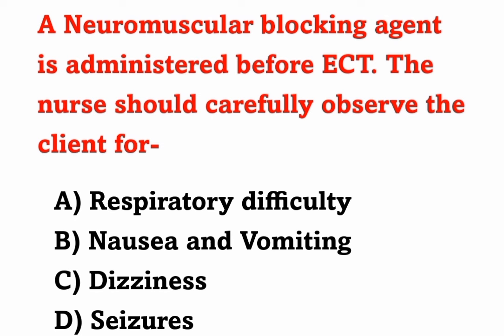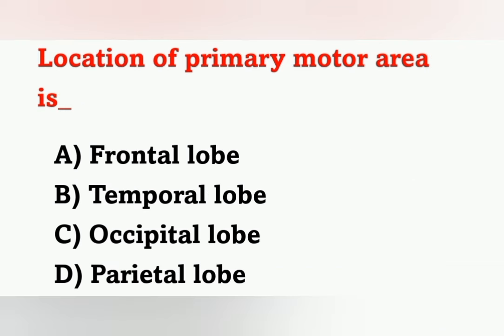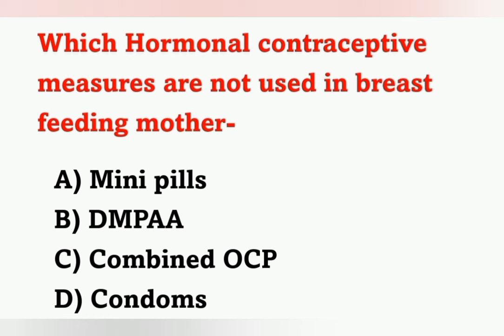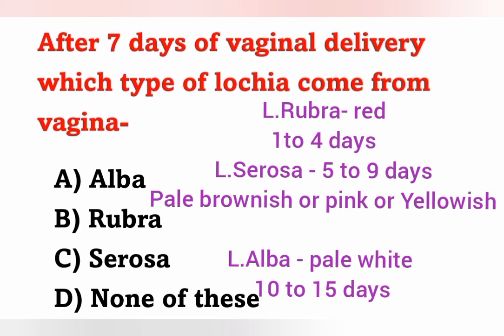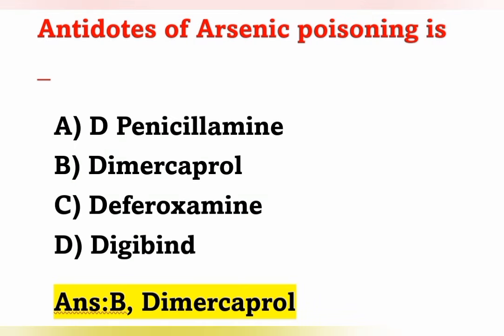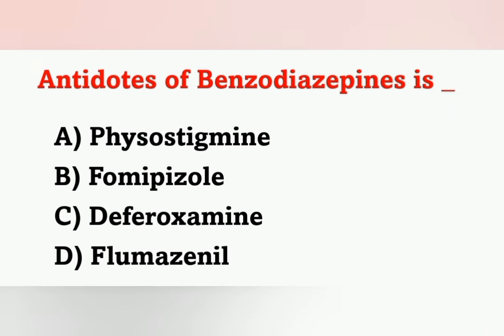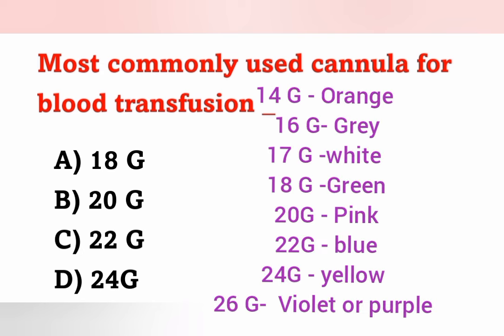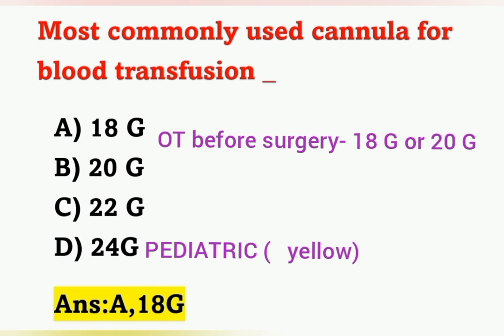ESIC/RRB Nursing Officer Exam Preparation/Special MCQ Part 31/Previous Year and Important Questions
Special MCQ Part 31
Previous Year Nursing Exam Questions and Important questions